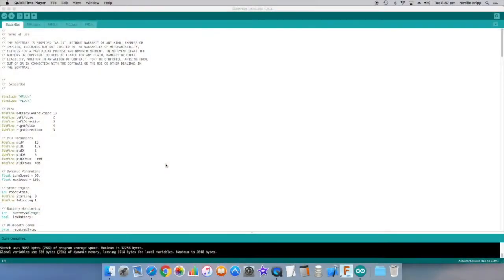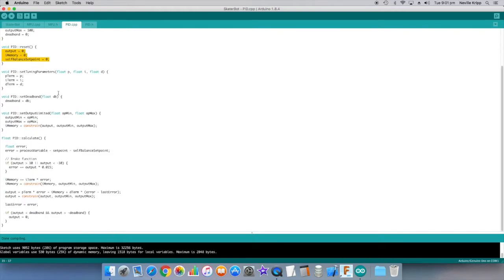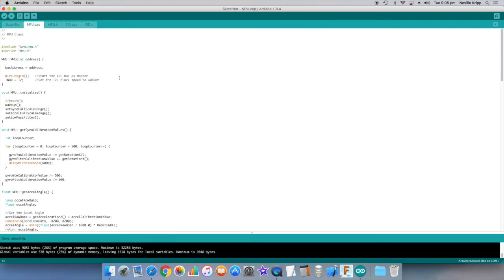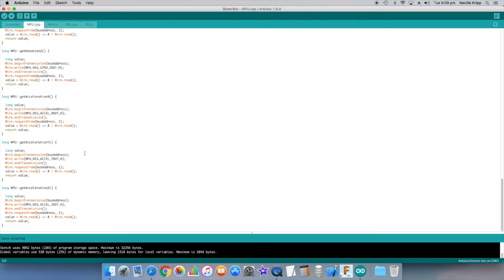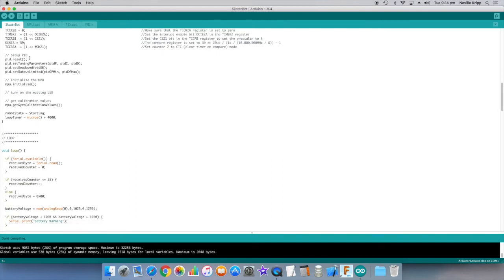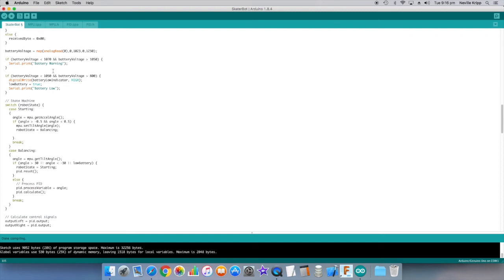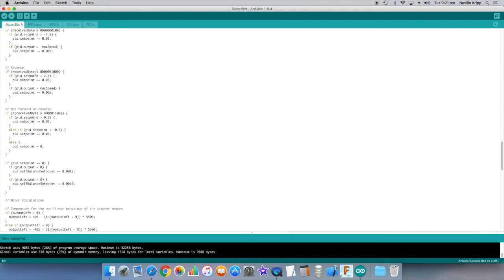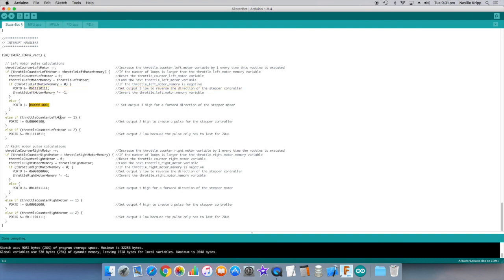#011 Self Balancing Robot Arduino Code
In this video we take a look at the Arduino code used for the self balancing robot.

The code for the project was based on a project by Joop Brokking and this original project can be found

I will be doing one more quick video in this series to highlight some changes to the circuit design and will include links to all the design files and code at that time.